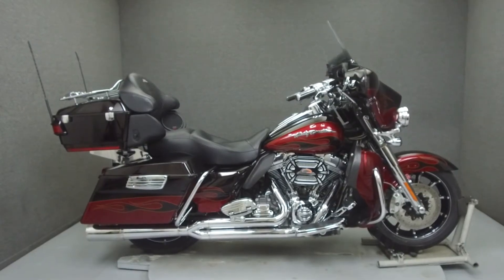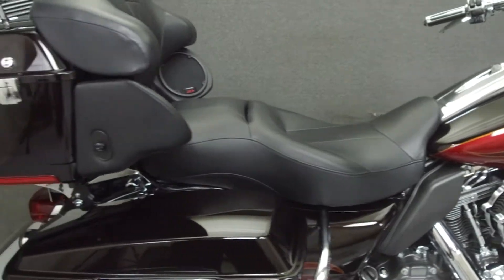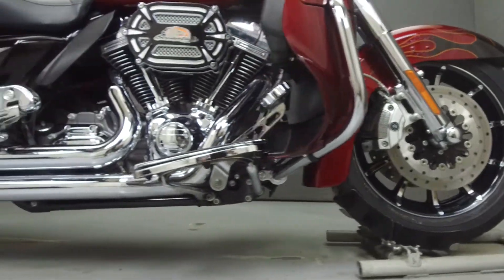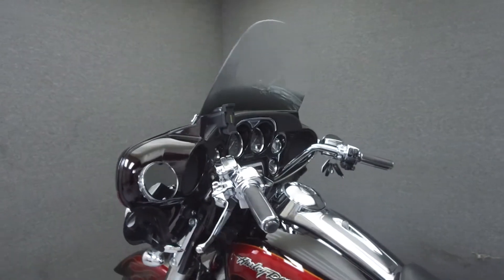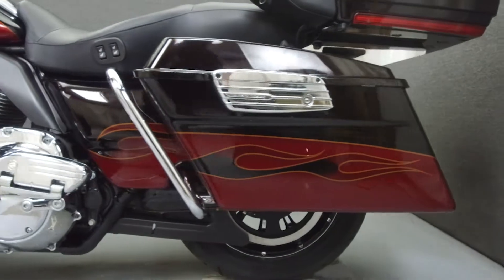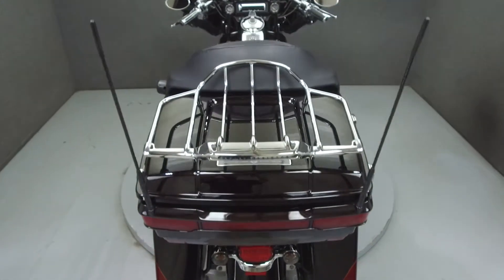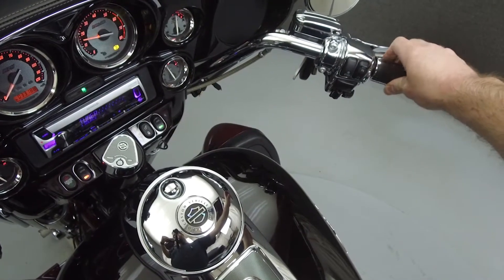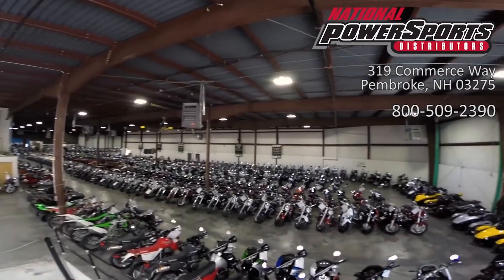2011 HARLEY DAVIDSON FLHTCUSE6 SCREAMIN EAGLE ULTRA CLASSIC CVO - National Powersports Distributors